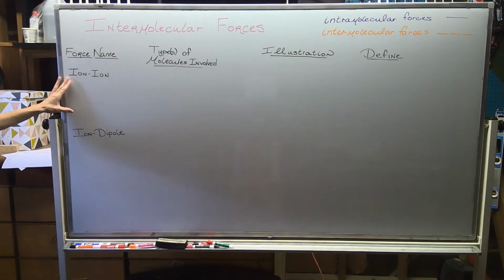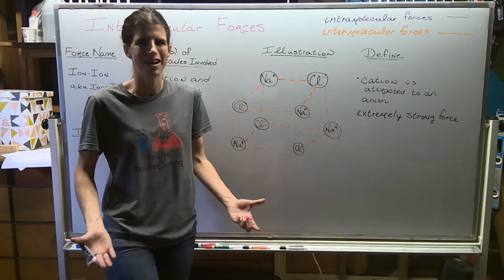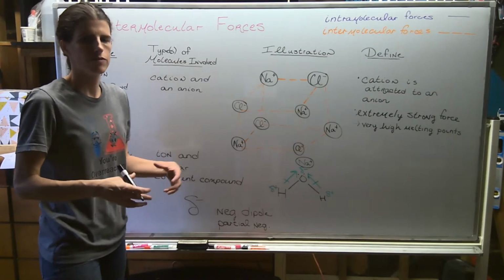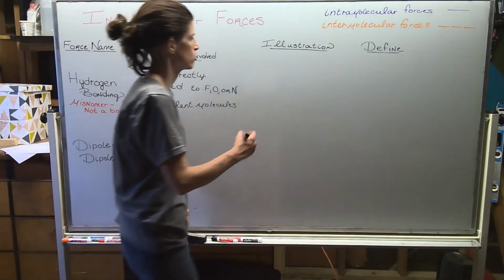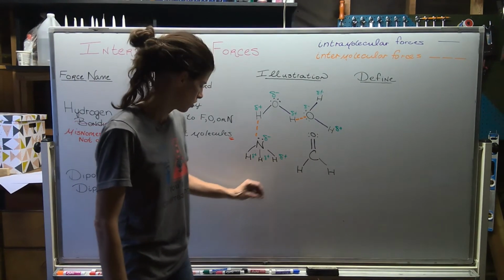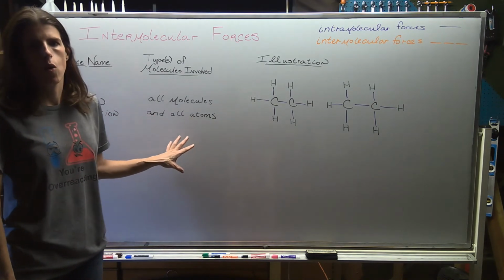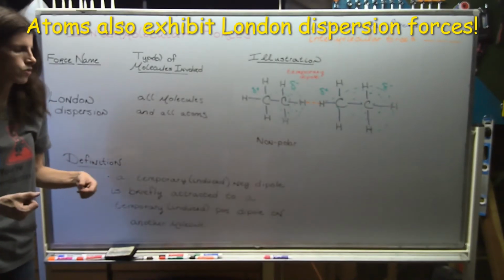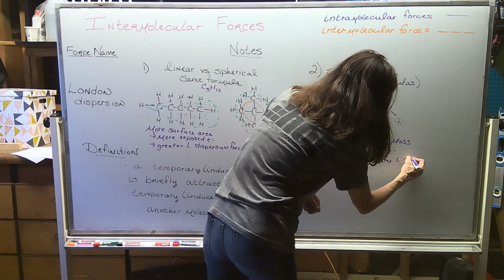CHEM110: Intermolecular Forces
This video provides an introduction and over view of the intermolecular forces:  ion-ion, ion-dipole, hydrogen bonding, dipole-dipole and London dispersion.